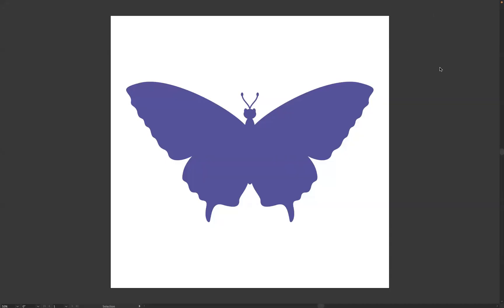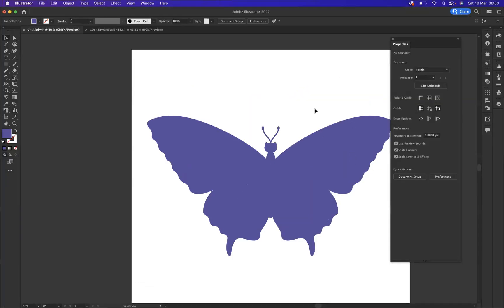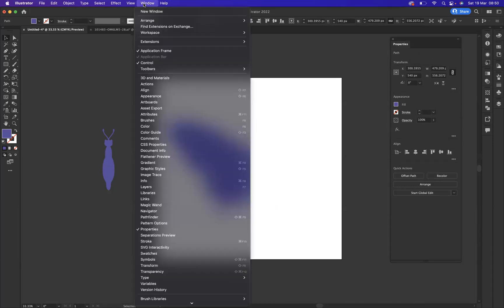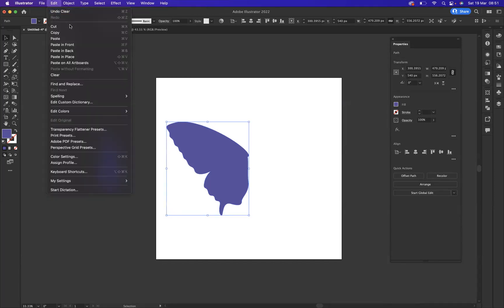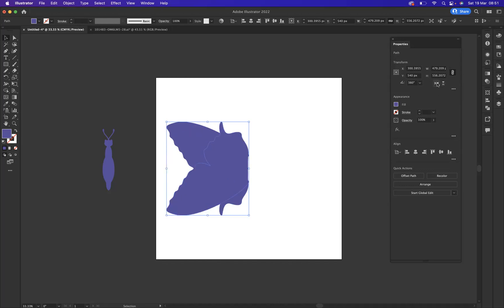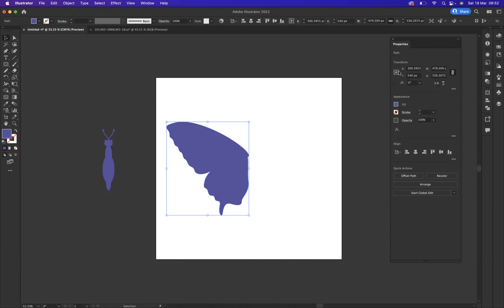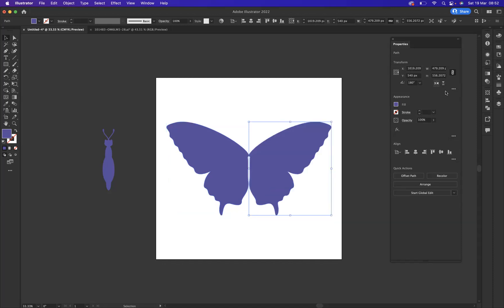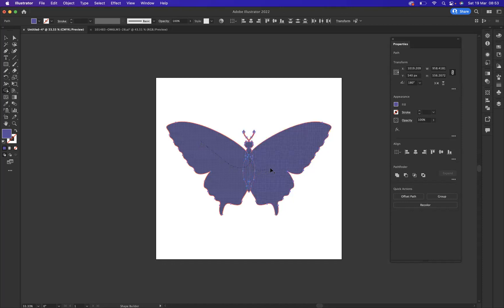How to flip objects - Adobe Illustrator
Online Adobe Courses for Graphic Design

Master Advanced Techniques in Illustrator
Illustrator is an incredibly powerful design tool for creating digital artwork, logos, illustrations, and more. For those looking to take their skills to the next level and master the advanced techniques in Illustrator, this article will provide key insights from professional designers. From mastering vector graphics to create intricate shapes, this article will explain how anyone can leverage Illustrator’s sophisticated tools and abilities to create stunning art.

Introduction: Master Illustrator
Illustrator is a powerful programme for creating vector graphics, artwork, and illustrations. It can be used to create everything from logos and branding materials to detailed art for editorial publications and advertising campaigns. The sheer range of possibilities offered by Illustrator makes it one of the most popular programmes on the market today. With its powerful features and intuitive interface, it's easy to see why this software has become so popular with both amateur and professional users alike.

In this article, we'll take a look at some advanced techniques in Illustrator that can be used to create stunning artwork quickly and easily. We'll go over key concepts such as layers, effects, brushes, symbols and more. By mastering these techniques you will gain the skills necessary to use Illustrator like a pro.

Basics: Learn fundamentals
Illustrator is a powerful tool for creating vector graphics, but it’s important to learn the basics before you can master advanced techniques. Start by learning how to create and work with shapes; this will give you a strong grounding in the fundamentals of working in Illustrator. Once you’ve mastered basic shape tools, practice working with layers and objects so that you can refine your designs. Understanding the basics of colour palettes, gradients, and other effects will also help you as you progress to more complicated techniques.

With a solid foundation in these core skills, it becomes much easier to move on to mastering more complex solutions like typography or logos in Illustrator. Learning the basics first helps make sure your design process has good structure and accuracy when tackling more difficult projects.

Drawing: Create shapes & paths
Drawing in Adobe Illustrator is a great way to add depth and detail to your designs. To master this process, you will need to learn how to create shapes and paths. Shapes can be simple or complex, depending on the desired effect. Paths are created using a pen tool, allowing for curved edges and intricate details.

To begin creating shapes with Illustrator, start by using the Rectangle Tool or Ellipse Tool from the Tools palette. This will allow you to draw squares, rectangles, circles and ovals with ease. You can also use the Polygon Tool or Star Tool to draw more complex shapes; these tools will let you create stars, polygons and other custom shapes. For more control over the shape's lines and curves use the Pencil Tool or Pen Tool which provide precision when drawing curved lines or paths.

Masking: Use masks & clipping paths
Masks and clipping paths are powerful techniques that allow designers to create intricate illustrations in Adobe Illustrator. Masking is a technique used to hide the parts of an object or group of objects that you don’t want visible. It essentially creates a “window” through which only certain portions of the object are seen, while the rest remain hidden. Clipping paths, on the other hand, are used to clip or cut away portions from artwork in order to make it appear as though elements have been removed from the illustration. Both masking and clipping can be used for detailed photo manipulation and creating complex shapes that would otherwise be difficult to achieve manually.

To create masks and clipping paths in Illustrator, first select the object or group of objects you wish to modify and then open up either the Transparency Panel or Pathfinder Panel.

Text effects: Format & style
Illustrator offers a number of text effects, formats, and styles that can be used to add interest and visual appeal to your designs. Text effects are an easy way to make text stand out from the rest of a design. For example, applying drop shadows and glows are great ways to create a professional look for your typography. You can also apply inner glows or outer glows for more detailed effects.

Formatting options in Illustrator allow users to customize the look of their typeface with various options such as kerning, tracking and leading adjustments. Kerning is the process of adjusting the spacing between characters while tracking is adjusting the space between groups of letters or words within a line of text.

Join Blue Sky Graphics online design school today!